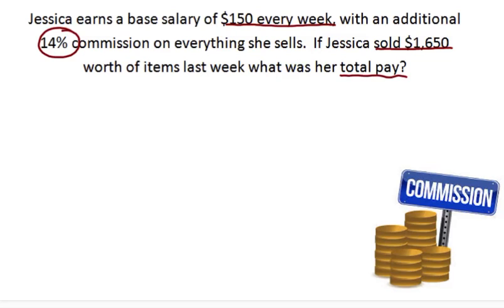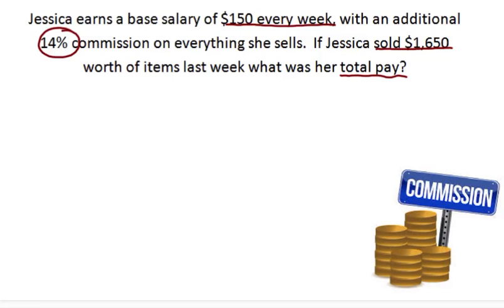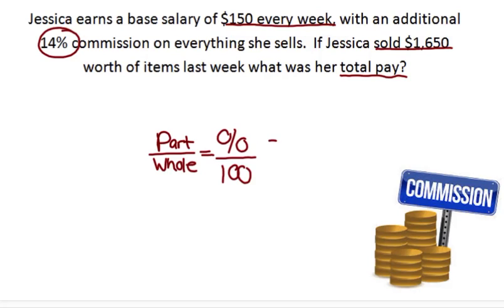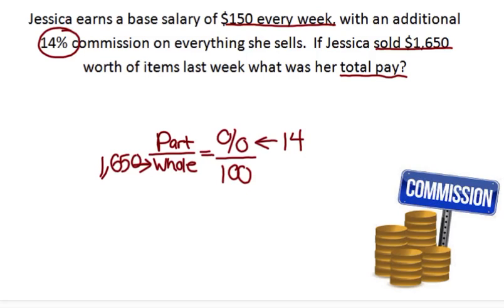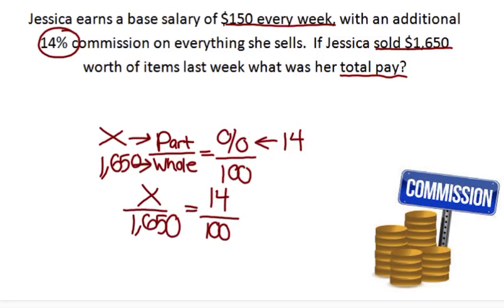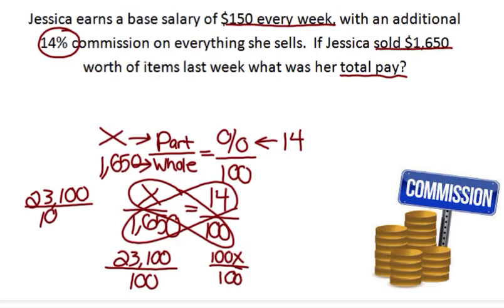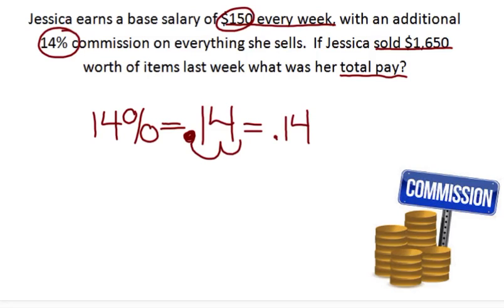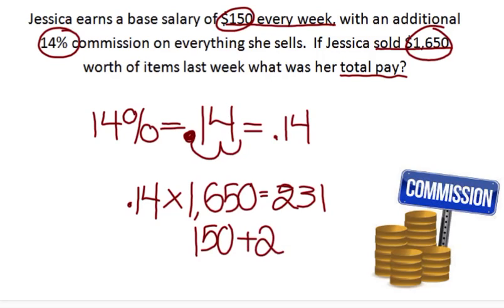704 Group D Commission